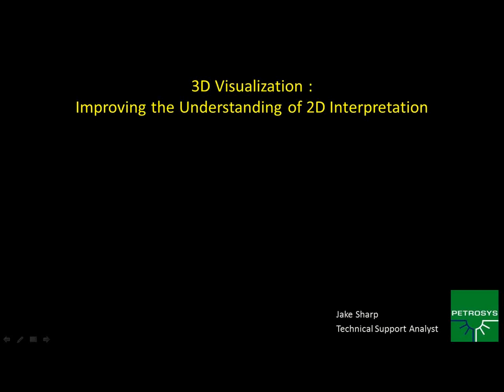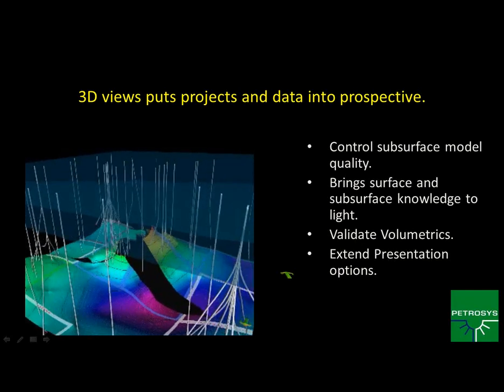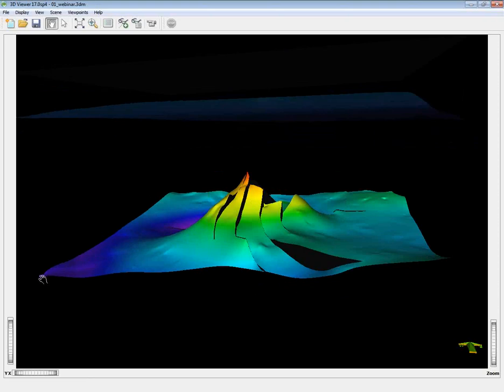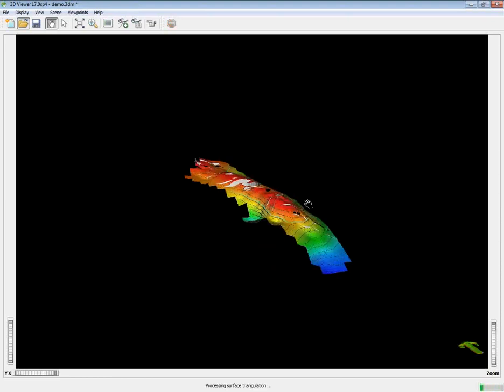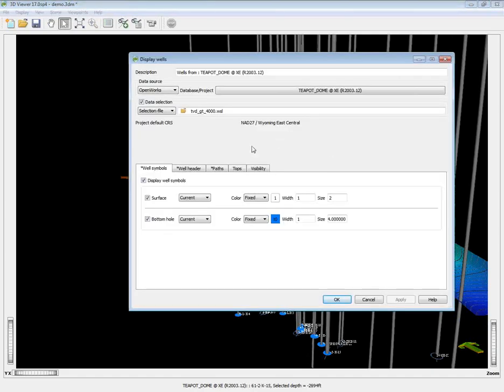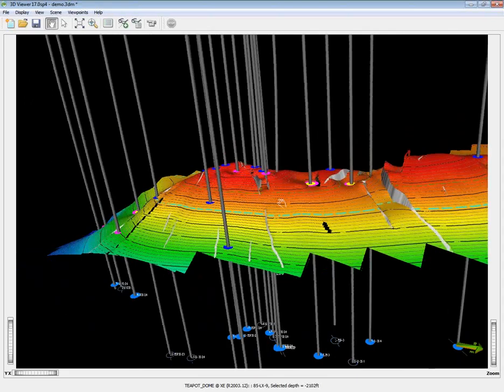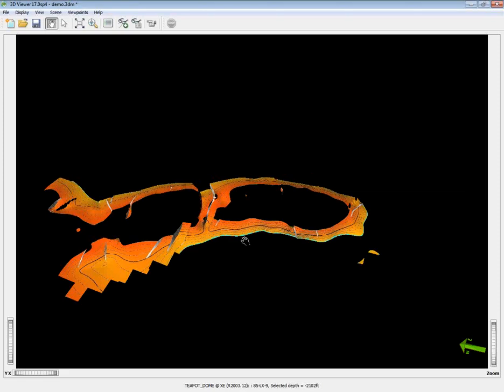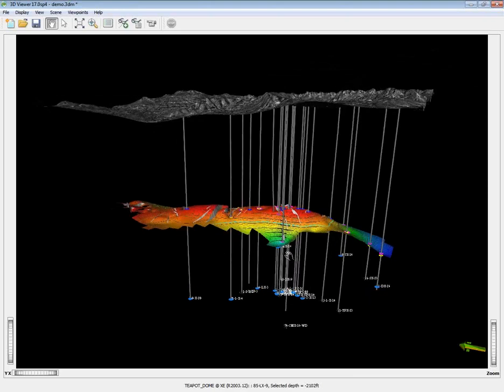Using 3D Visualization to Improve the Understanding of 2D Interpretation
See how Petrosys's 3D viewer compliments Petrosys's Surface Modeling workflows as a valuable visualization, presentation and QC tool.